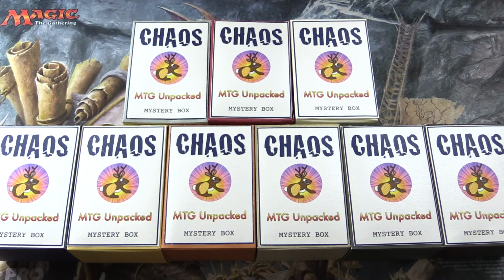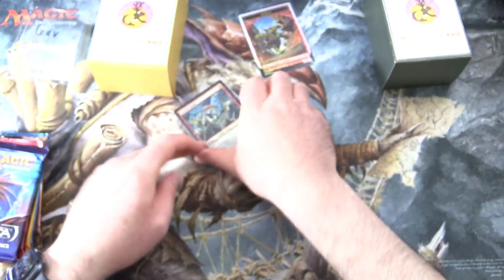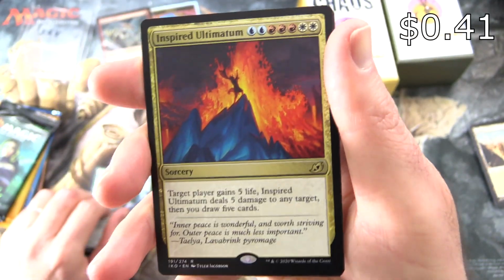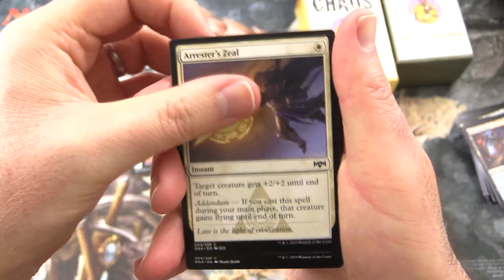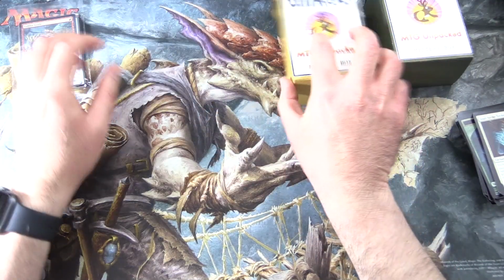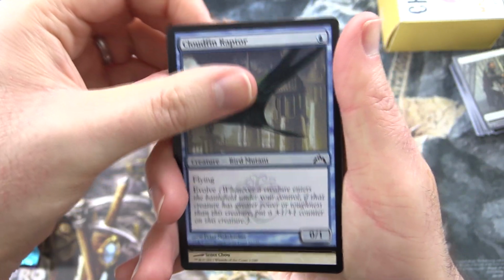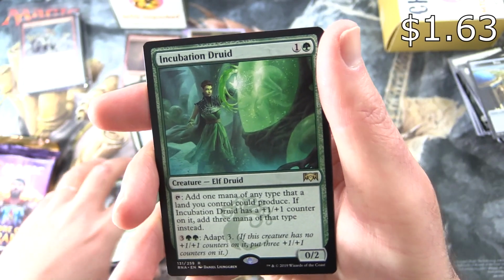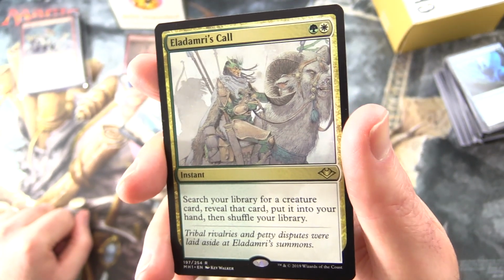Mono-Red Chaos Mystery Boxes #83 - WEIRD MISPRINT!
Unpacking the first two MTG Unpacked Mono-Red-Themed Chaos Mystery Boxes of Magic The Gathering cards for June 2020. What wonders lay within?